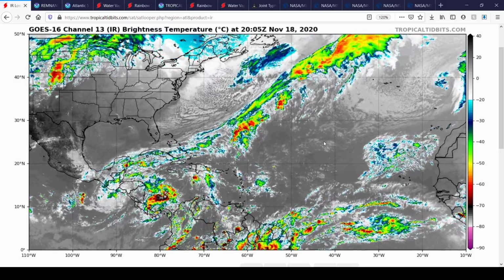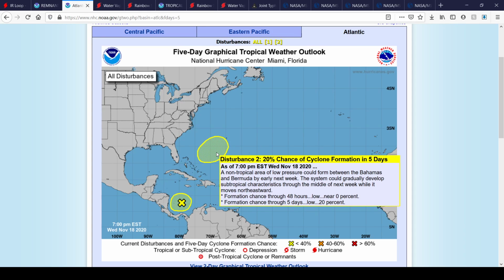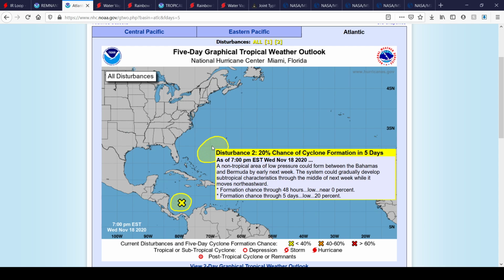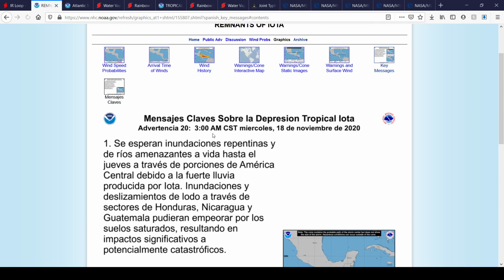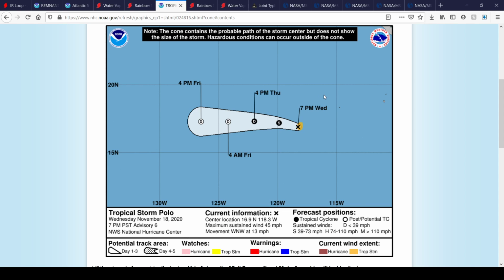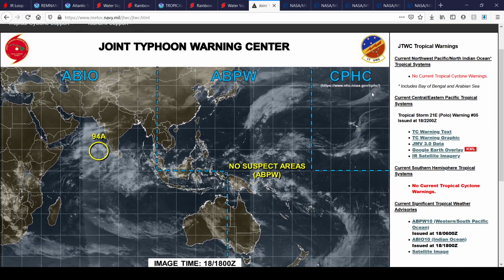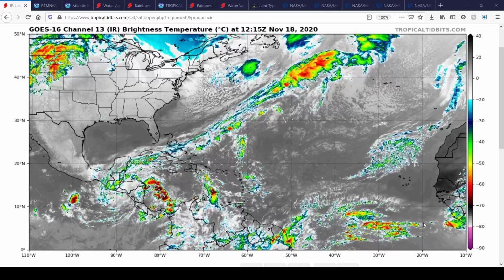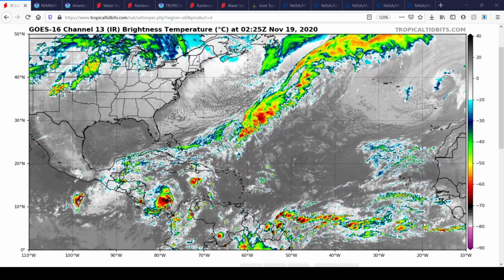Worldwide Tropical Update for November 18, 2020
Tropical Update for Nov 18, 2020.